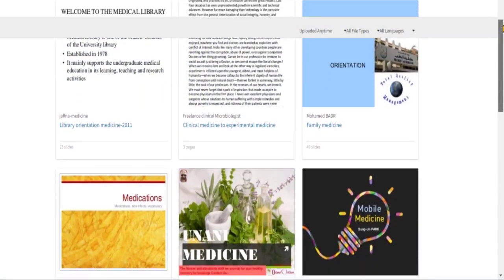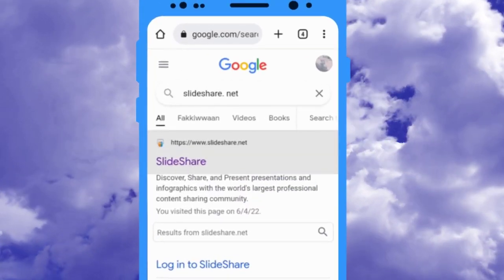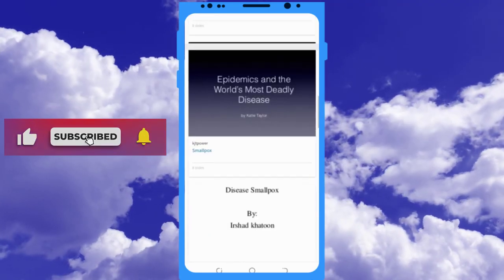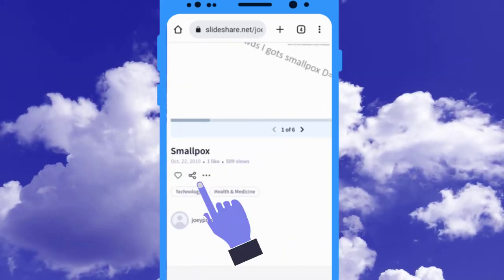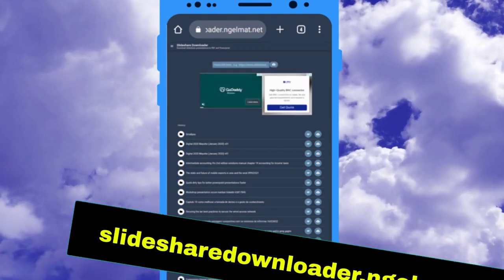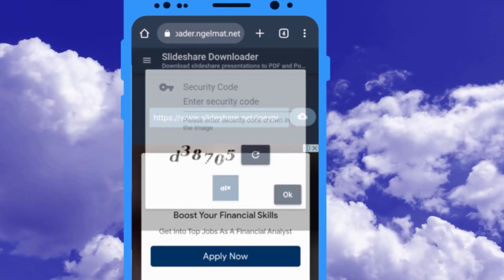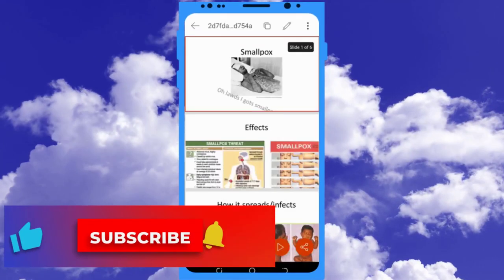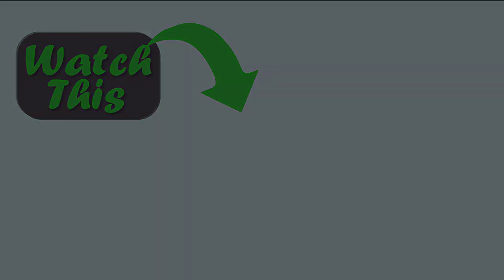How to download SlideShare presentation for free 2022/23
If you are a student and want to download slideshare presentation for you assignment and projects. Here is the solution for the students and teachers to download the ppt from slideshare for free.